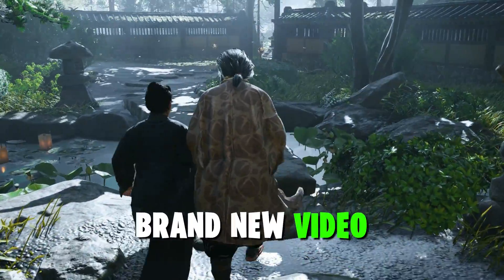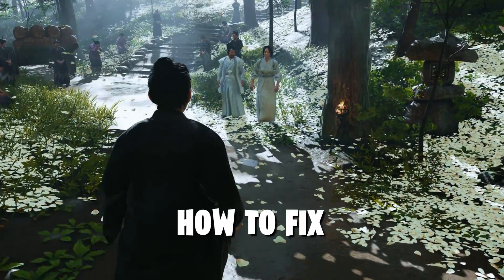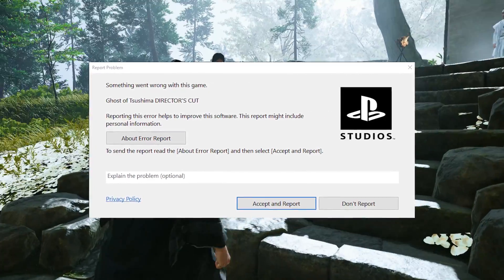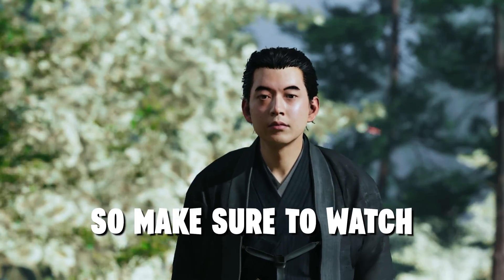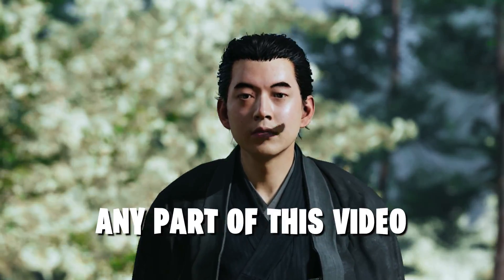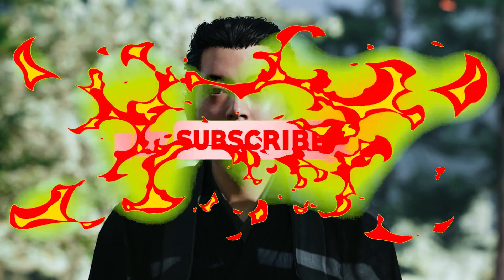How To Fix Ghost of Tsushima Something went wrong with this game Error on Pc | Report Problem Fix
Title : How To Fix Ghost of Tsushima Something went wrong with this game Error on Pc | Report Problem Fix

Videos Chapters :
00:00 intro
00:17 Game User Settings
1:21 Game Properties
1:41 Windows Settings
2:22 Virtual Memory
3:37 Update Gpu Drivers
3:47 Pack Installation
5:12 Ending

Misty Haze (Instrumental) by Pokki Dj

🎵 Track Info:

Title: Misty Haze (Instrumental) by Pokki Dj

 • Pokki DJ - Misty Haze (NO COPYRIGHT M...

 / s-fydabd5k2jm
YouTube Music:

😊 Contact the Artist:

PC Spec's
Processor : Ryzen 5 5600
Motherboard : Msi B450m A-Pro Max
Gpu : XFX Rx 6600xt
Ram : Delta T-Force 16gb
PSU : Corsair TX750